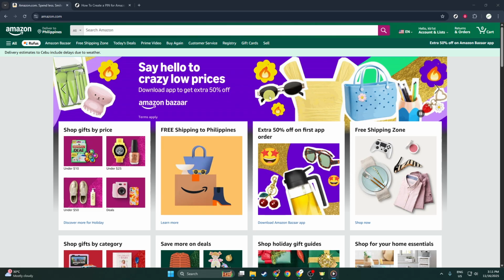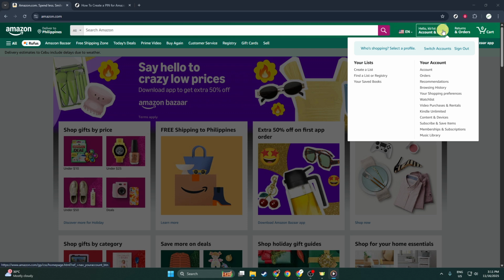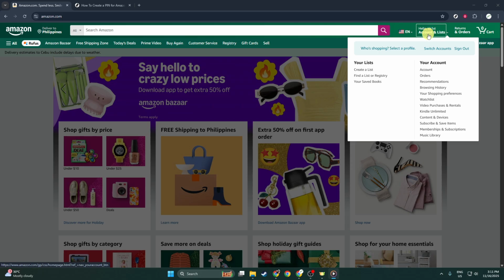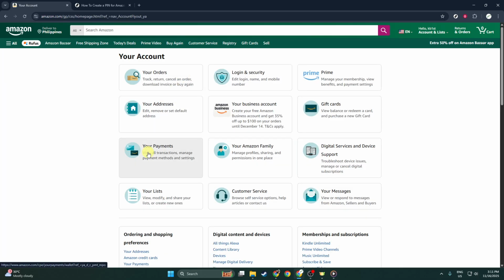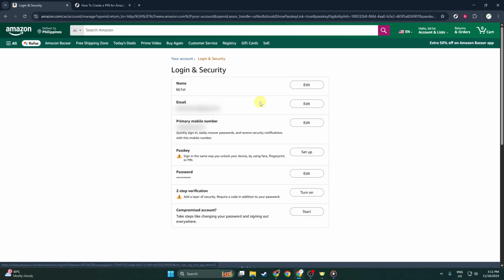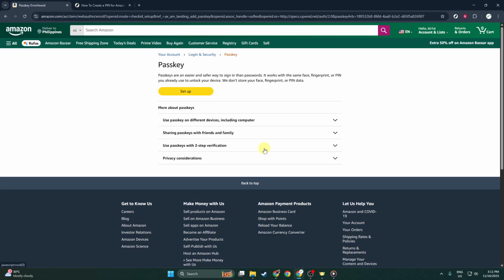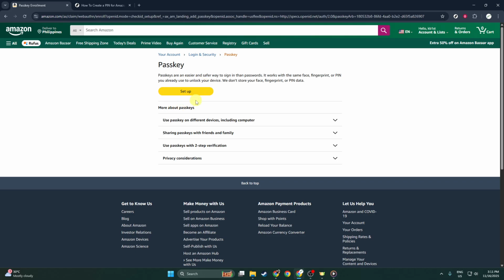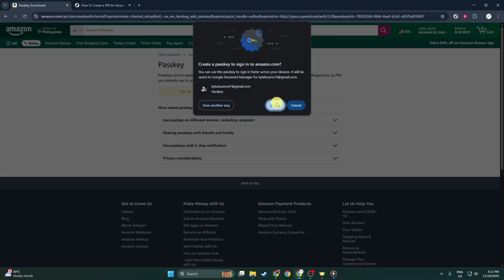How To Create A PIN For Amazon Account (Step By Step Guide)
How To Create A PIN For Amazon Account (Step By Step Guide) In this video, I’ll show you how to create a PIN for your Amazon account using a simple step-by-step guide. Setting up an Amazon PIN makes your account more secure and makes logging in faster and easier.

I’ll walk you through where to find the Amazon security settings, how to create your PIN, and what to do if the PIN option is not showing. This Amazon beginners guide is perfect if you want a clear and quick tutorial.

By the end of this video, you’ll know exactly how to set up your Amazon PIN and improve your account security with just a few steps.